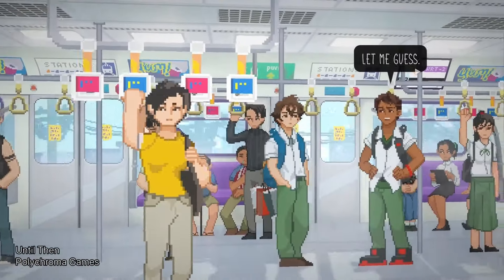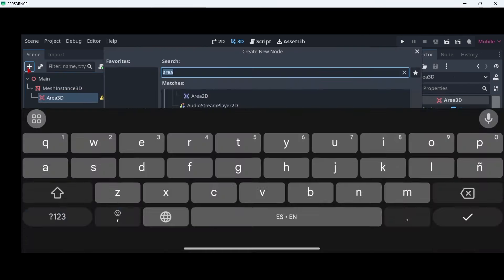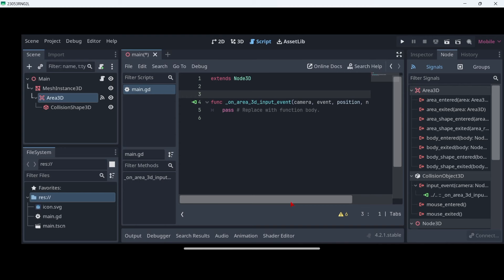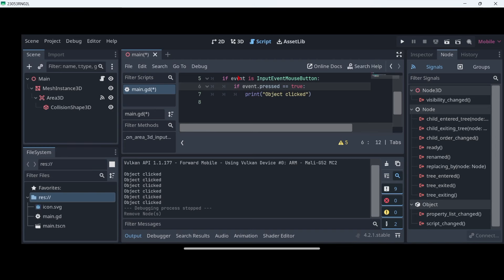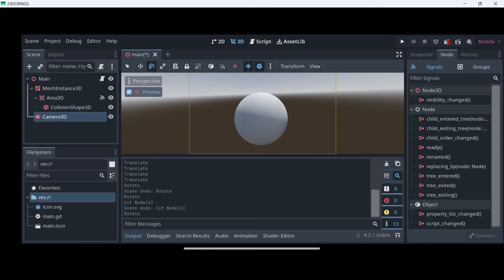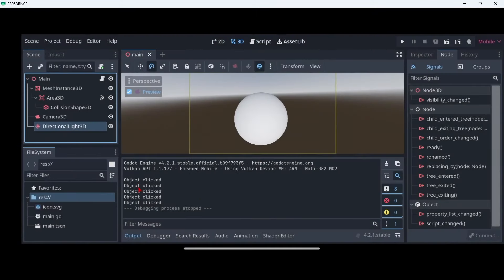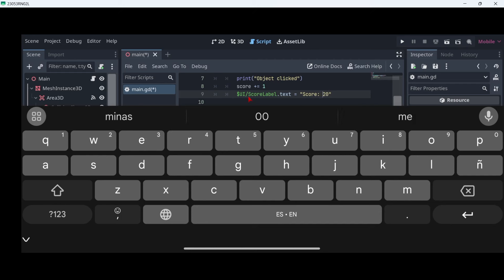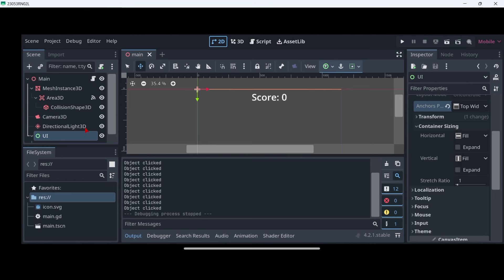How to Make a 3D Game In Godot Mobile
❤️‍🔥🔥👇HOT & NEW❤️‍🔥🔥👇 (January 2025)
Learn to Create Games in Your Phone Using Godot 4 (No PC)

Continue learning with my new Godot mobile course without a PC.
More projects.
More learning.
More fun!

If you have a mobile and wanna start making games with Godot you are in the correct place. Imagine not only to be able to create 2d games but also outstanding 3d projects. In this video, we'll go trough the step by step to achieve creating this 3d game that is quite simple yet effective to learn. This tutorial is 100% beginner friendly, I will explain everything that I do in detail. Even if you already have some hands on experience, this video will still be a good way to learn more about Godot mobile, let's start